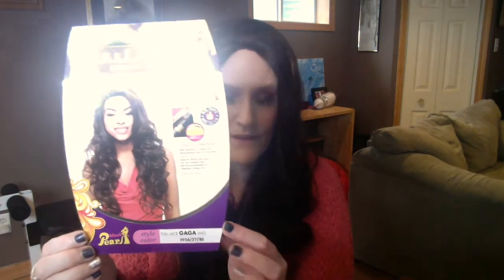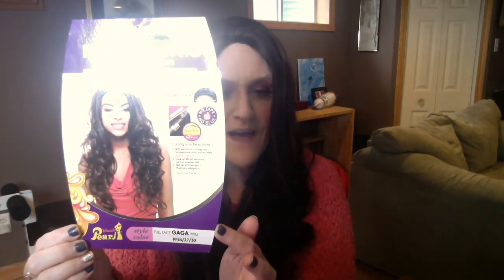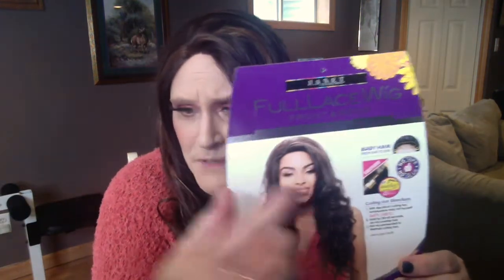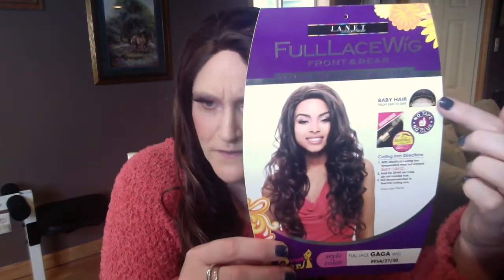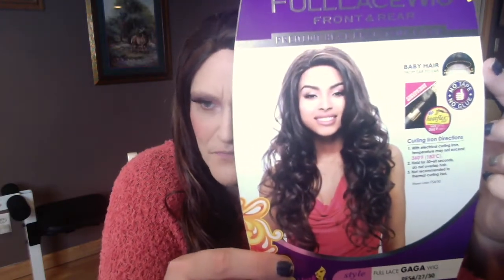JANET COLLECTION BLACK PEARL GAGA WIG REVIEW|Color PF4/27/30|samsbeauty.com|Synthetic|MAJOR SHEDDING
This wig has more cons than pros.  Very pretty color and curl pattern, but there are many flaws.  Please watch the full review for all the details including my recommendation.

I do sell some of my wigs on Poshmark.